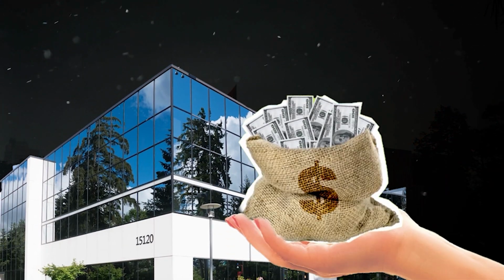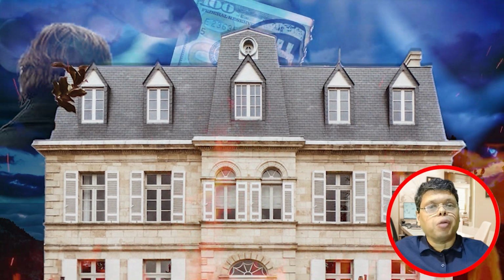How to find the fair value of a stock in 2 minutes | shortcut to discounted cash flow method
Welcome to today's enlightening journey on shortcut to discounted cash flow method where, we teach you how to find the fair value of a stock in 2 minutes without using complicated discounted cash flow analysis.

In this video we'll unveil the powerful concepts of investor edges and stock picking frameworks. As a result investors will understand the fair stock multiples for different types of stocks.

For ease of investors we will create 3 stock picking frameworks in this video. Next you as an investor also need to know how you can gain an edge over other investors. We will be talking of 3 types of edges in this video and how you can attain them .When combined both these concepts can have a transformative impact on your portfolio.

Stock Categories covered
1) Value stocks
2) Growth at Reasonable Price
3) Long Term Compounders

As we conclude our exploration of valuation frameworks, it's crucial to understand how to harness these insights effectively.
In the upcoming segment, we'll delve into the practical application of investor edges for different types of stocks, providing you with a detailed roadmap to maximize your returns.

If investors do not have an edge over their fellow investors, then there is no way that they will be able to earn higher returns than their colleagues.

Now there are three types of edges which are available in markets.

 The first is informational, where an investor has an information which other investors do not have.

For value stocks an informational edge is understanding the industry's supply and demand dynamics. For quality at a reasonable price stocks, an informational edges would be understanding the depth of company's moat and its competitive positioning, and for long term compounders an informational edge is understanding the total addressable market as the company is already dominant

 The second type of edge is analytical, where you can analyze the company's balance sheet and profit and loss or its operations, in a granular way and create an edge for yourself.

The third type of edge is basically emotional. This edge is related to getting rid of the biases that many individuals have.

As we conclude our exploration, you've gained valuable insights into both valuation frameworks and investor edges, empowering you to navigate the complexities of the stock market with confidence and finesse.
 By categorizing stocks based on quality and growth and understanding the various edges available to investors, you're well-equipped to make informed investment decisions tailored to each category of stock.
 Remember, success in investing lies not only in understanding the fundamentals but also in leveraging strategic edges to gain a competitive advantage. Happy investing!